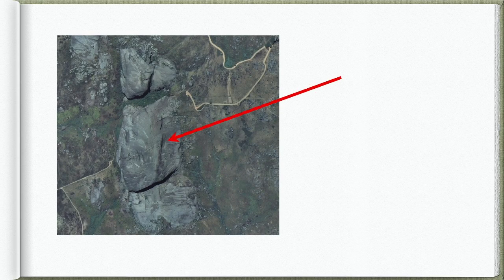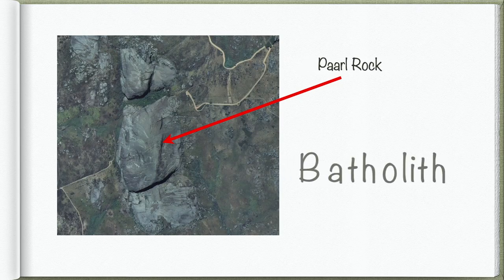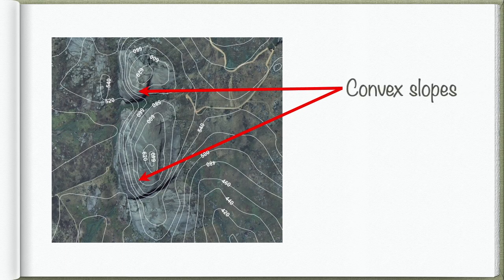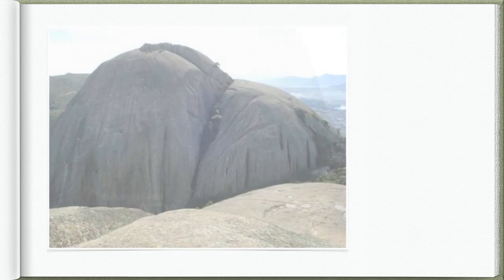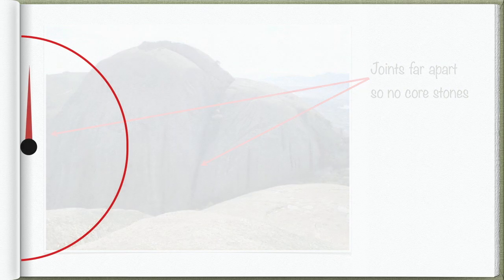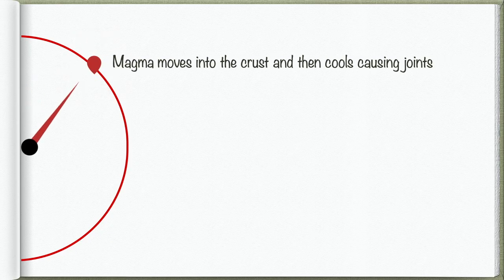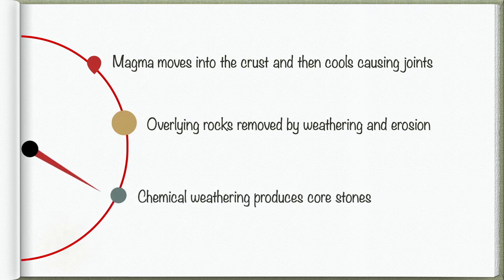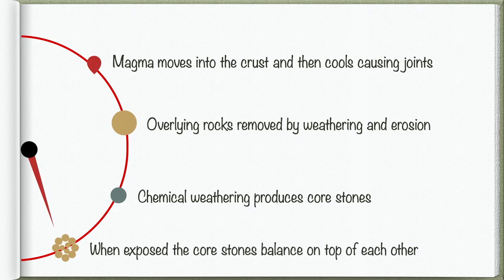Formation of Tors